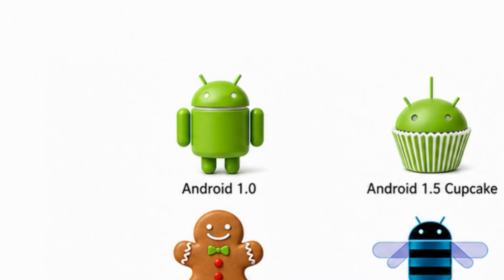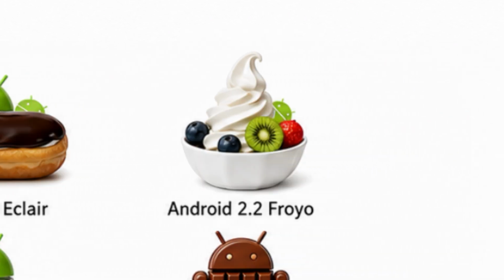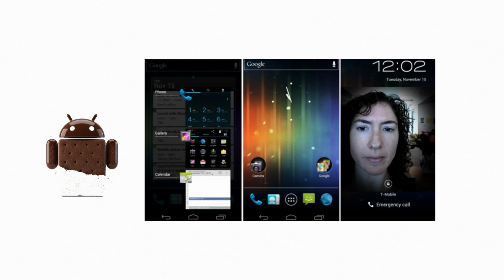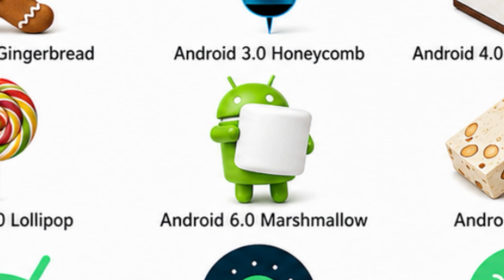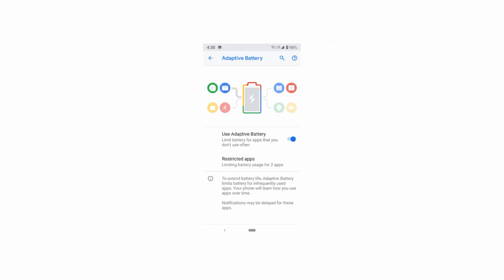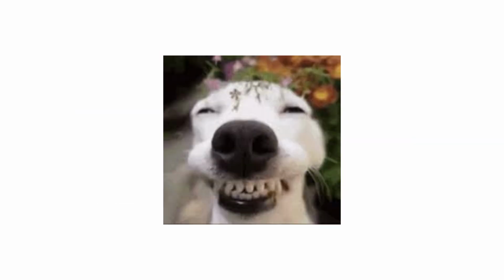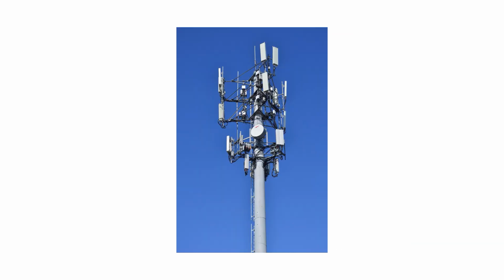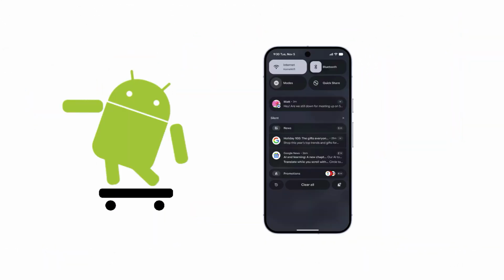Every Android OS Version From 1.0 to 16 ExplainedEvery Android OS Version From 1.0 to 16 Explained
From the very first Android release in 2008 all the way to Android 16, this video covers every major version of the Android operating system and what made each one different. Whether you use Android daily or just want to know how it evolved over the years, this video breaks it all down in simple language.
0:00 Android 1.0
0:45 Android 1.5 Cupcake
1:20 Android 2.0 Eclair
2:00 Android 4.0 Ice Cream Sandwich
2:45 Android 5.0 Lollipop
3:30 Android 6.0 Marshmallow
4:15 Android 7.0 Nougat
5:00 Android 8.0 Oreo
5:45 Android 9.0 Pie
6:30 Android 10
7:15 Android 11
8:00 Android 12
8:45 Android 13
9:30 Android 14
10:15 Android 15
11:00 Android 16From the very first Android release in 2008 all the way to Android 16, this video covers every major version of the Android operating system and what made each one different. Whether you use Android daily or just want to know how it evolved over the years, this video breaks it all down in simple language.
0:00 Android 1.0
0:45 Android 1.5 Cupcake
1:20 Android 2.0 Eclair
2:00 Android 4.0 Ice Cream Sandwich
2:45 Android 5.0 Lollipop
3:30 Android 6.0 Marshmallow
4:15 Android 7.0 Nougat
5:00 Android 8.0 Oreo
5:45 Android 9.0 Pie
6:30 Android 10
7:15 Android 11
8:00 Android 12
8:45 Android 13
9:30 Android 14
10:15 Android 15
11:00 Android 16